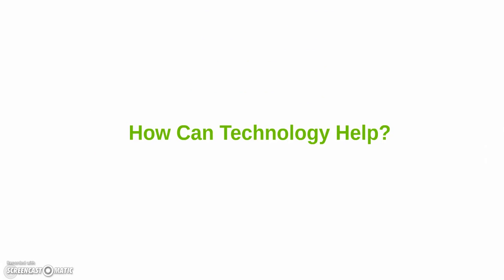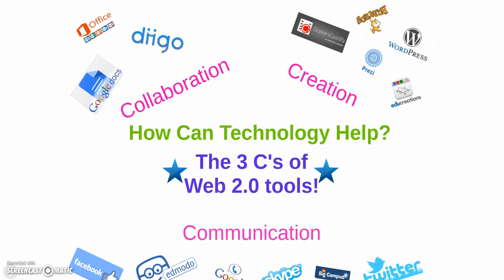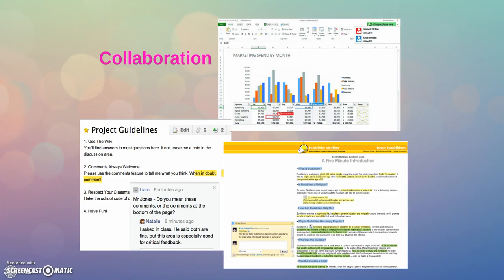Learning Philosophy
PSU Edtec 467 final project